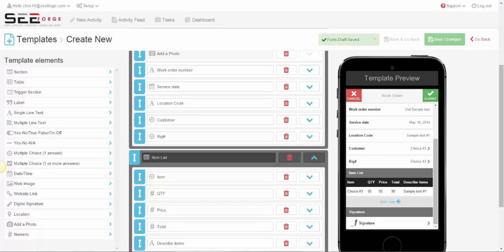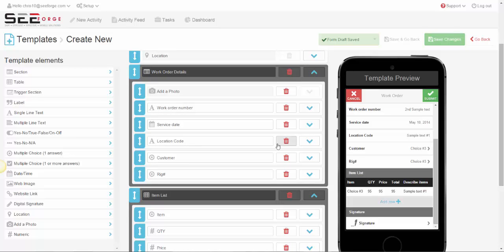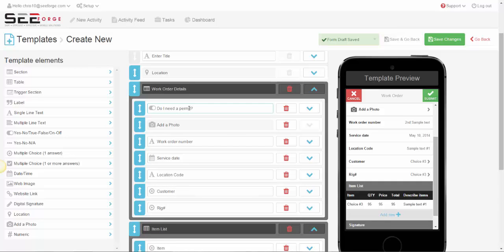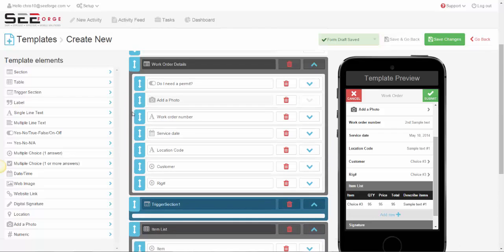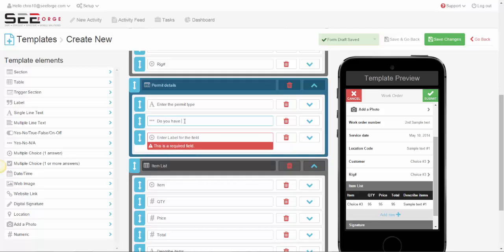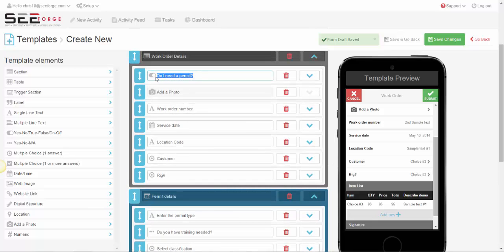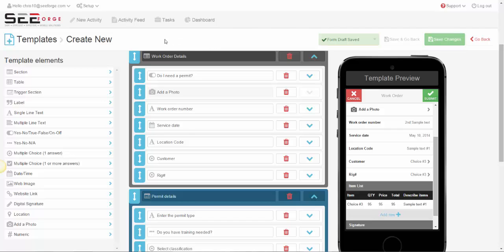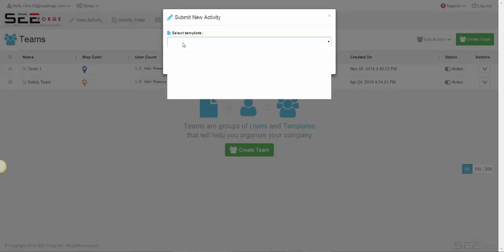15. Trigger sections